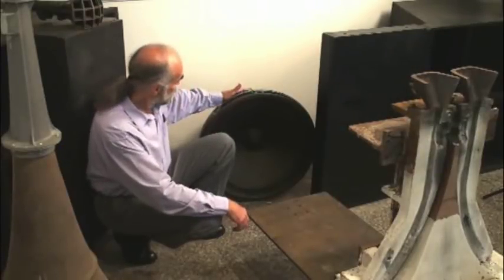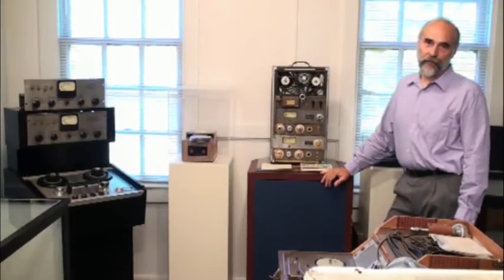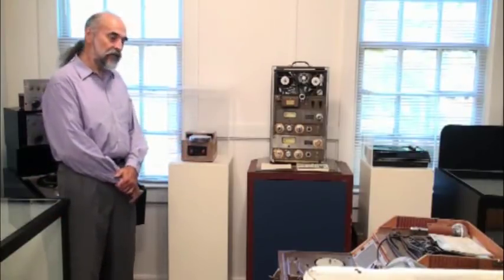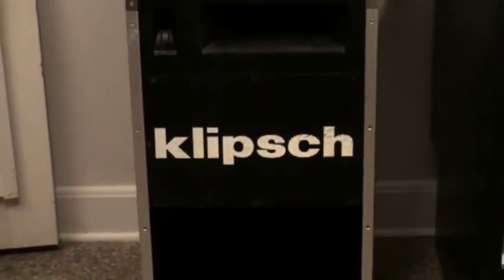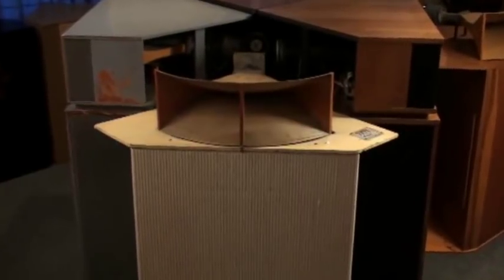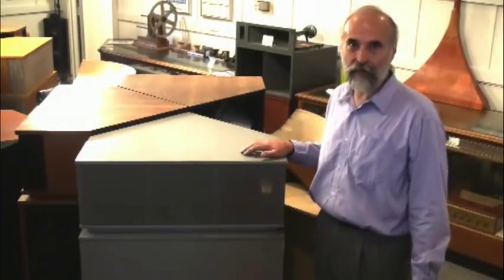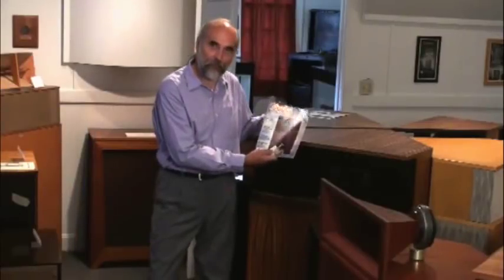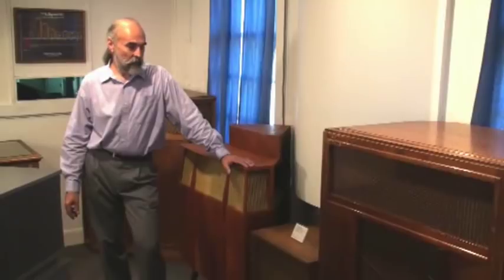Klipsch Museum of Audio History Tour, Part 3 of 4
In 1948, Paul W. Klipsch acquired his first factory building, formerly the telephone exchange building for the Southwest Proving Grounds in Hope, Arkansas. The first Klipschorn built here is numbered 121. Today, the original factory is the Klipsch Museum. Jim Hunter, a long time Klipsch employee, walks us through the museum, part 3 of 4.